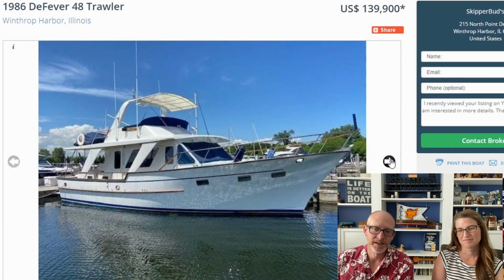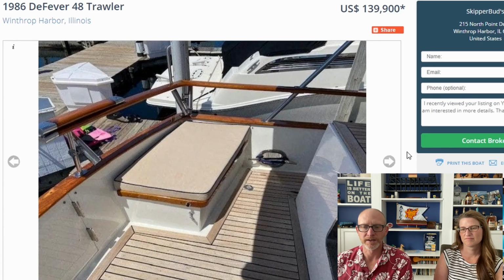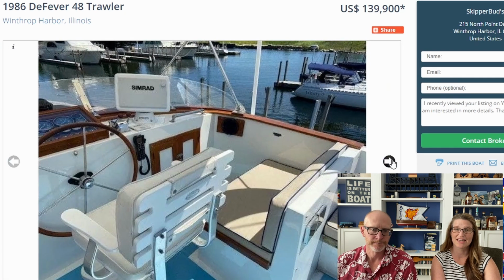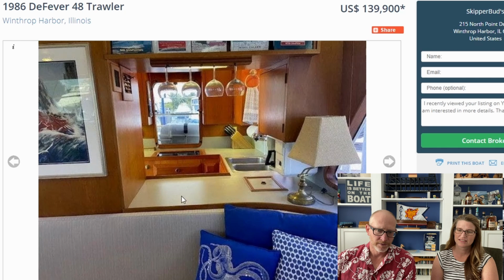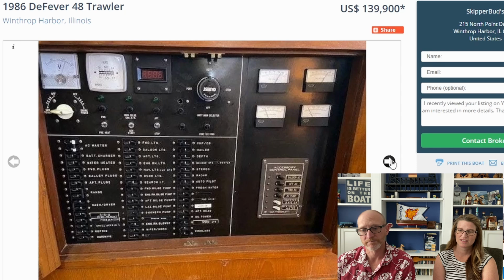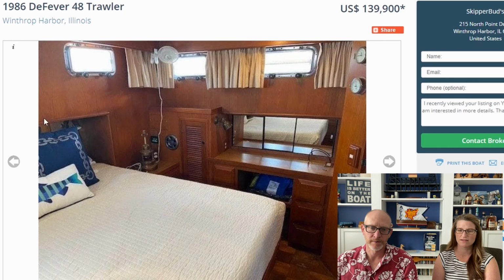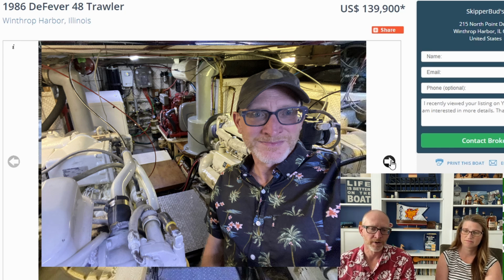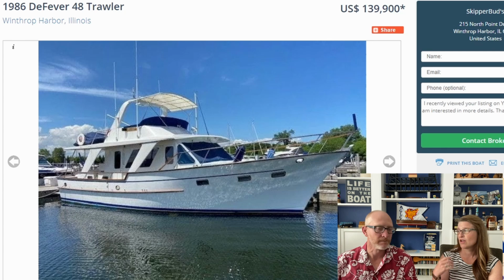DeFever 48 Trawler for the Great Loop? Happy Hour Yacht Shopping #44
Thanks for coming along as we try to find the best boat for the Great Loop!  This week I actually set foot on a DeFever 48!

We use this ALL THE TIME in our boat search
How we're planning our loop stops

Find out more about our story at onFIREfamily.com